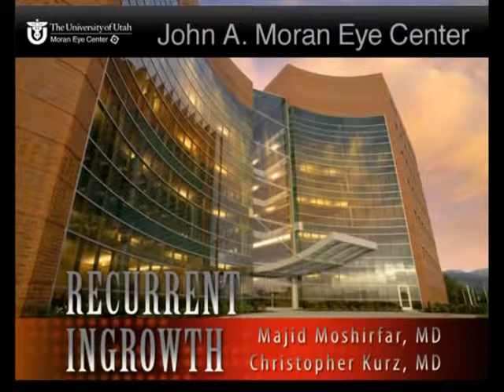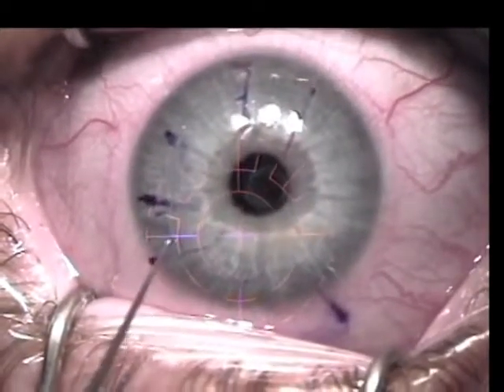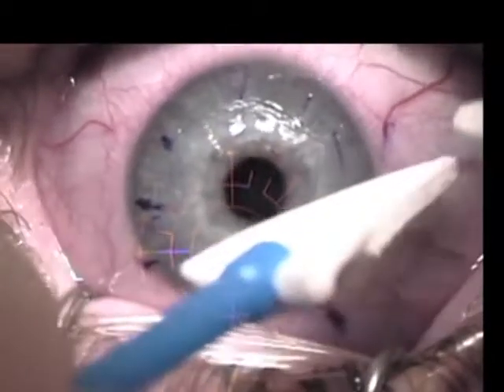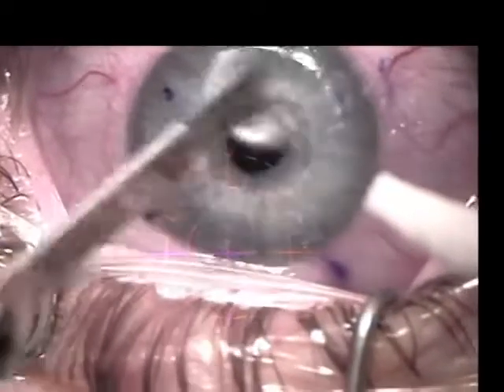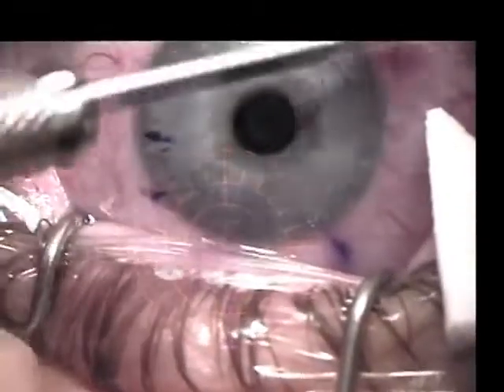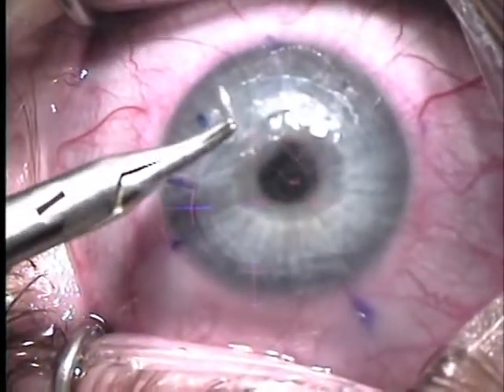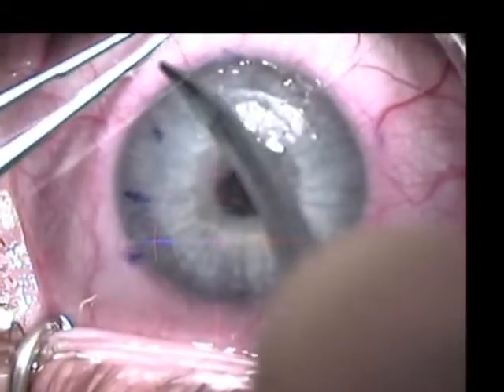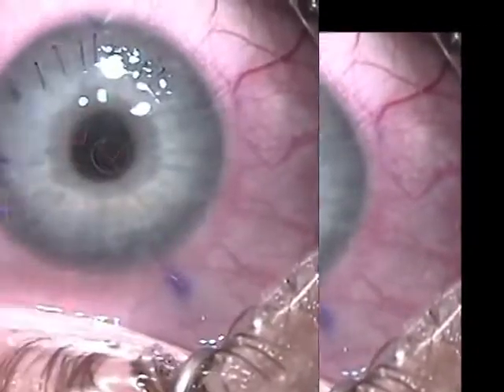Recurrent Epithelial Ingrowth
Check out Cornea Academy for more cutting-edge ophthalmology videos!